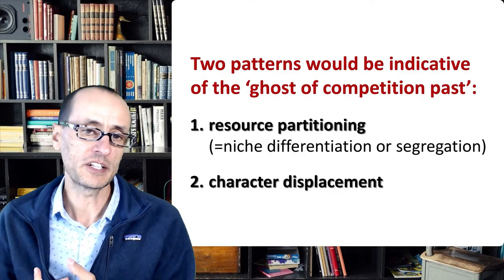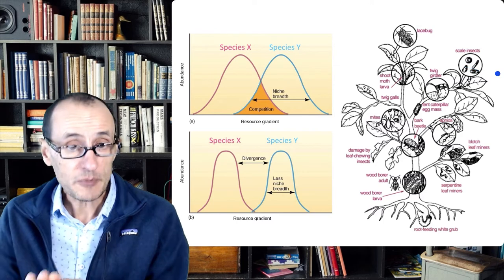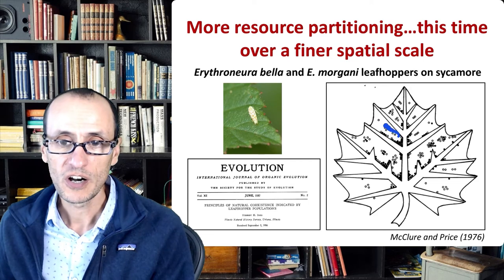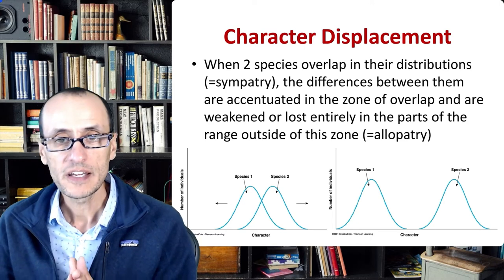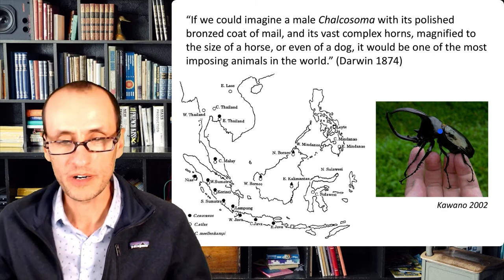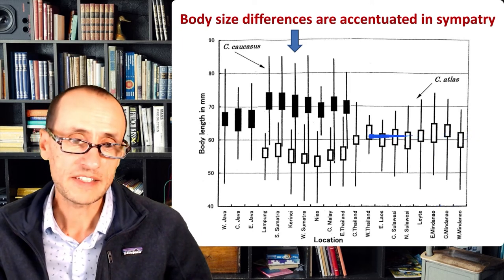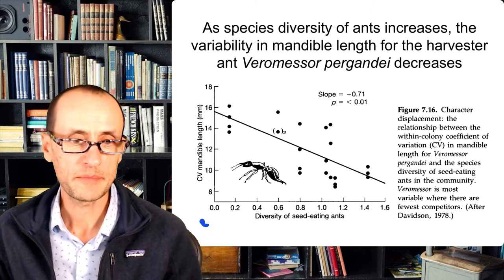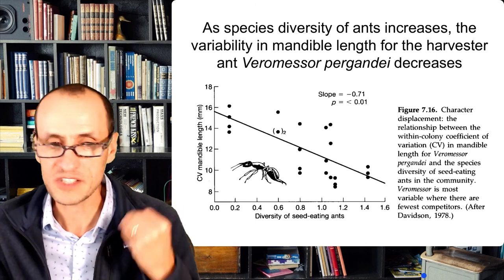Week 9 - Video 2 Niche differentiation and character displacement